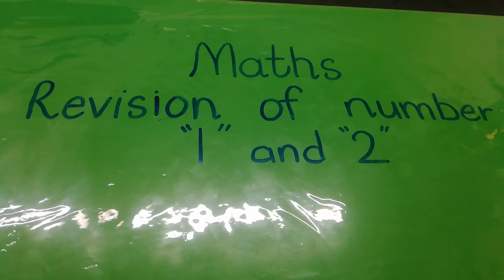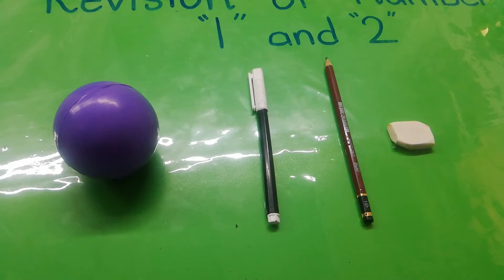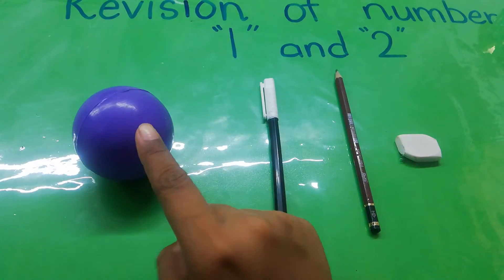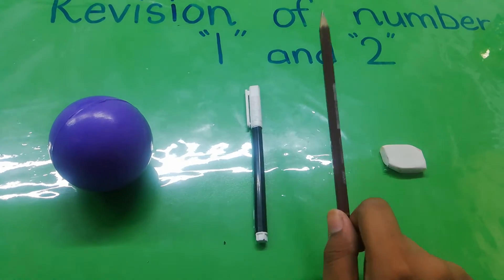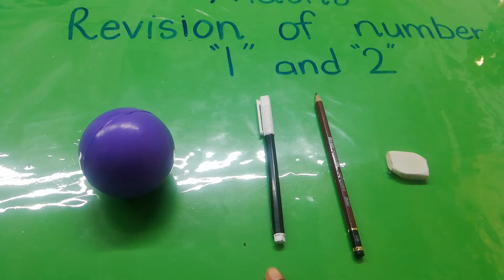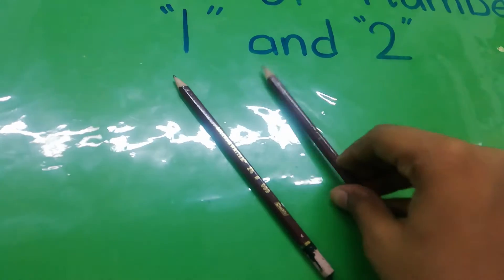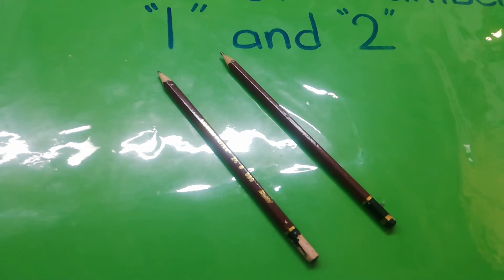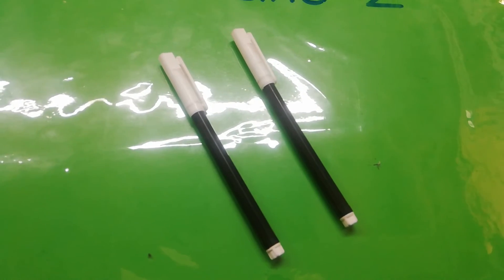Nursery Math (5-8-21) Thursday